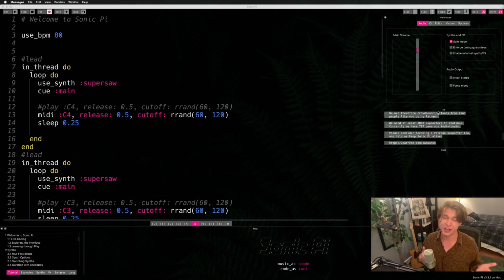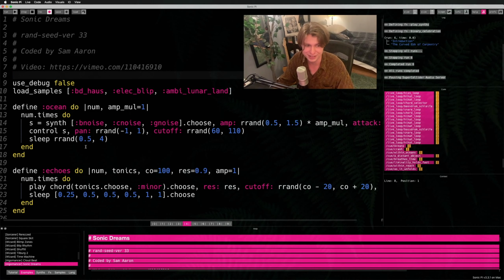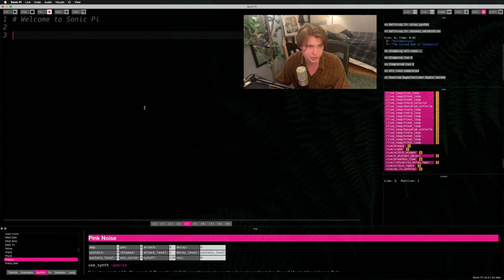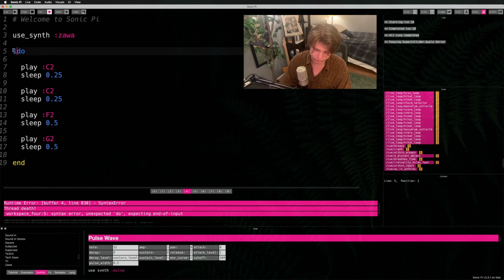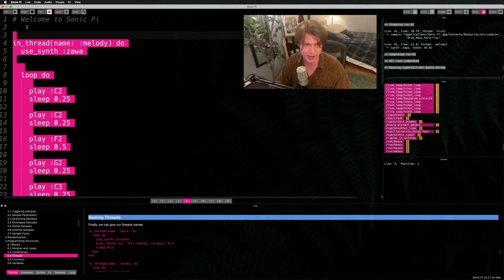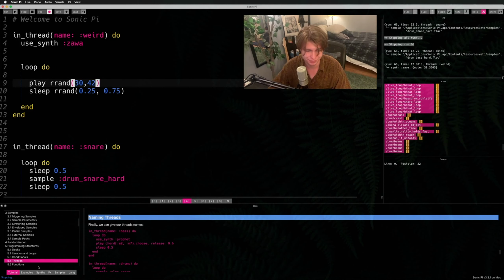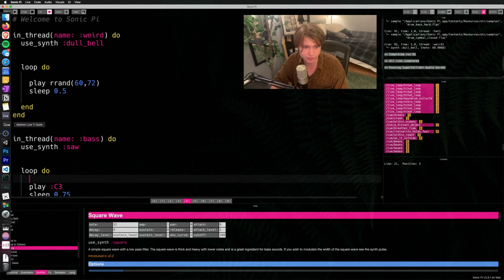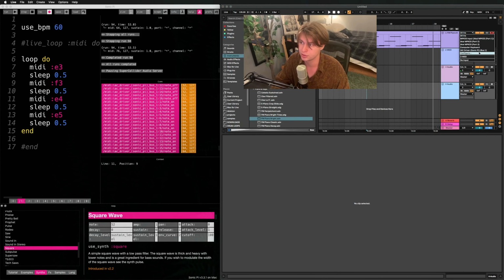Exploring Sonic PI - Making Music with Code - Tutorial and Demo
Hi guys! In this video I mess around with Sonic PI, a tool for creating music using code. I explore some basic feautres, show some examples, and demonstrate how I route Sonic PI into my DAW of choice, Ableton. Let me know what you think! Thanks!